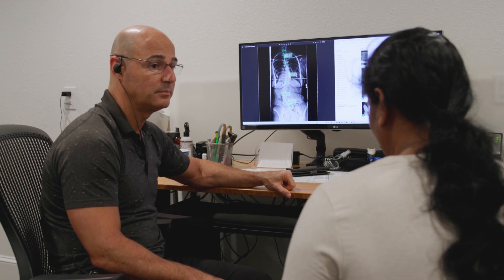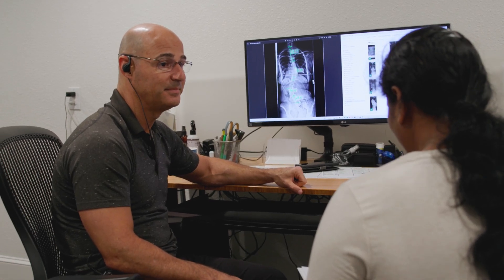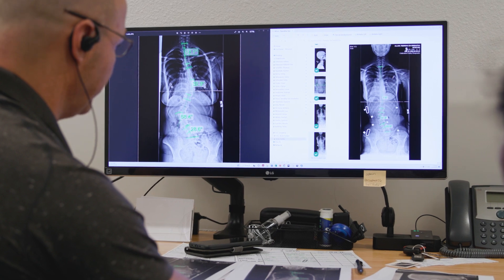Scoliosis X-Rays: Can X-Rays Identify a Scoliosis?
To diagnose scoliosis, specific parameters must be met based on conditions associated with the spine. Firstly, there must be an unnatural sideways spinal curvature. This curvature should exhibit rotation, making scoliosis a three-dimensional condition. Additionally, the curvature must measure 10 degrees or greater, based on a Cobb angle measurement.

A Cobb angle measurement is taken during an X-ray. It's determined by drawing lines from the topmost tilted vertebra to the bottommost tilted vertebra, measuring the angle between them, which is then expressed in degrees. The curve's apex, which is the most horizontal vertebra within the curve type, can also be noted on this X-ray.

The Cobb angle provides insight into the alignment of a patient's spine, classifying the scoliosis in terms of severity. Mild curvatures range between 10 and 25 degrees, moderate between 25 and 40-45 degrees, severe are 40-45 degrees or more, and very severe exceeds 80 degrees. The scoliosis X-ray not only indicates the severity but also offers an official diagnosis. X-rays provide a comprehensive understanding needed to treat a patient with scoliosis, aiding in the creation of a customized treatment plan. They also show the degree and direction of spinal rotation, with most rotation usually toward the concavity of the scoliosis.

X-rays can also reveal the curve type, its direction, its location on the spine, and whether multiple curves exist. There are two main types of scoliosis: dextroscoliosis, which bends to the right, and levoscoliosis, which bends to the left. Levoscoliosis is common in the lumbar spine, a left-bending curve, whereas dextroscoliosis in the lumbar spine is considered atypical. The location and type of curve — whether typical or atypical — can sometimes indicate underlying issues, such as neuromuscular, congenital, or degenerative scoliosis, helping physicians tailor treatment plans and decide on additional testing.

Scoliosis X-rays are two-dimensional, but scoliosis is a three-dimensional problem, impacting not only the curve and rotation but also the sagittal alignment or side view of the spine. Typically, physicians knowledgeable in scoliosis will take multiple spine views, both frontal and lateral. Often, X-rays are taken during movement or in sections, providing a comprehensive perspective.

Modern digital X-ray technology, known for its precision and minimal radiation exposure, offers a detailed view of spinal issues, allowing for a biomechanical analysis of the scoliosis. This goes beyond measuring the Cobb angle, encompassing flexibility, segmental integrity, and gravitational alignment. Such analysis guides effective treatment, based on more than just angles.

X-rays are invaluable not only for initial diagnosis and treatment planning but also for monitoring patient response. They can be used to measure treatment effectiveness, even capturing patients wearing their braces or during exercises, ensuring treatments lead to structural curve reductions. If no structural reduction is observed, the treatment might be deemed ineffective in altering the progressive nature of the scoliosis.

In conclusion, when interpreted by a specialist, X-rays offer immense insight into scoliosis. They inform about the spine's condition, guide treatment, monitor progress, and help tailor specific treatment approaches.

00:00 Scoliosis X-Rays: Can X-Rays Identify a Scoliosis?
00:54 X-Ray Scoliosis Classification, Severity & Rotation
02:04 Dextroscoliosis & Levoscoliosis
03:54 Advanced Digital X-Ray for Scoliosis Diagnosis
04:49 X-Ray Use in Scoliosis Monitoring & Treatment